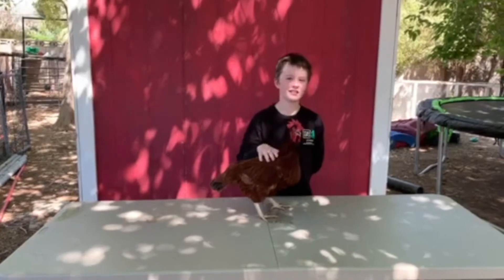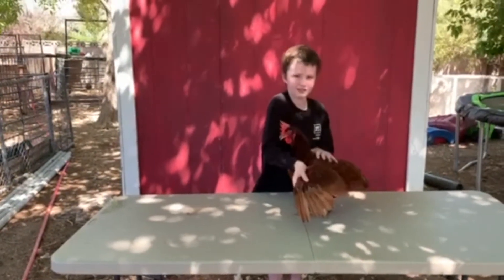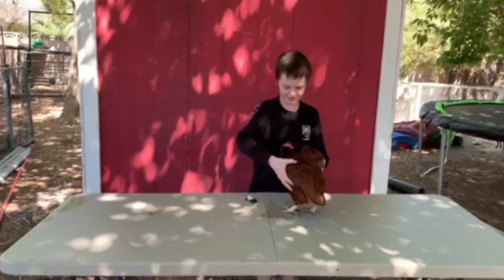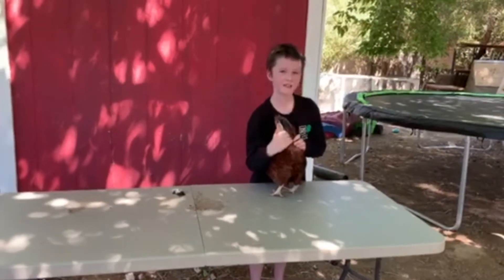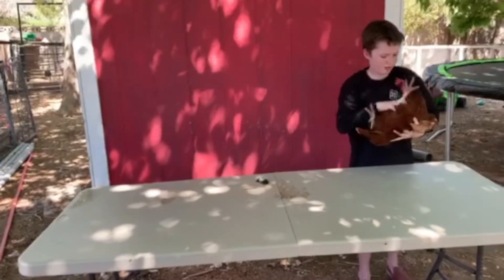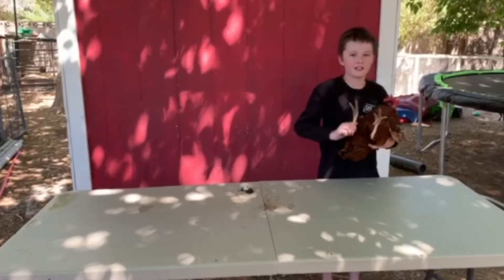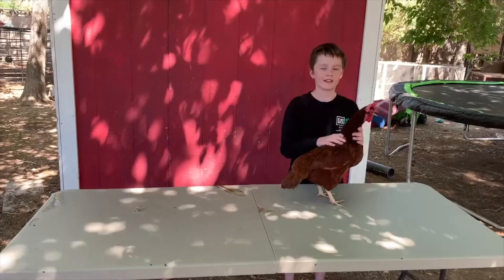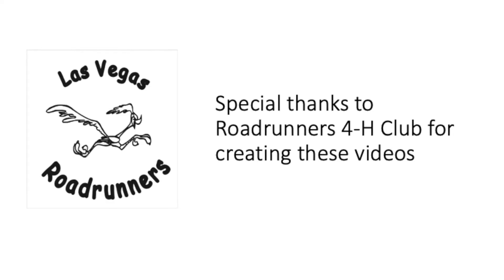4-H How to: Show Poultry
Join us as we watch a 4-H'er teach us how to show poultry.

*** ONLY OPEN TO REGISTERED 4-H CLUB MEMBERS FROM SOUTHERN NEVADA ***

Is that you?! If so, join us this summer - virtually - to compete in the Small Animal Show!" for the caption?